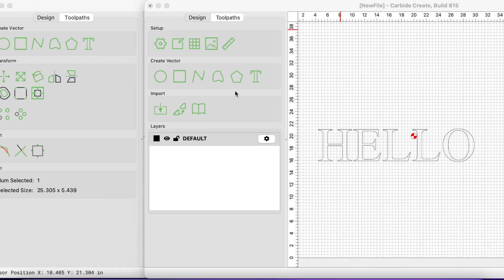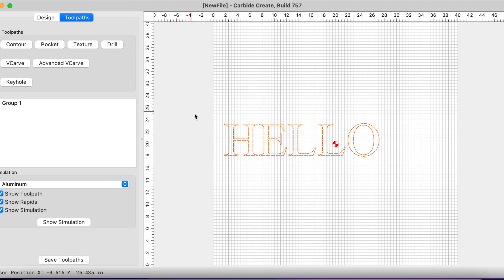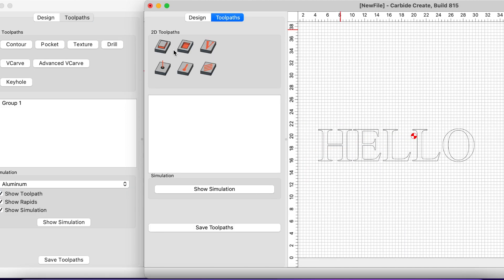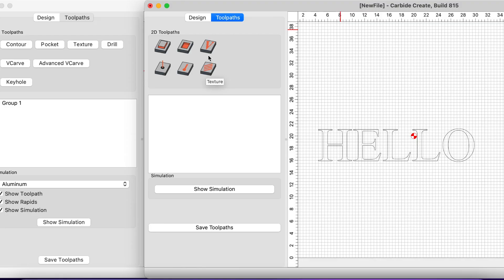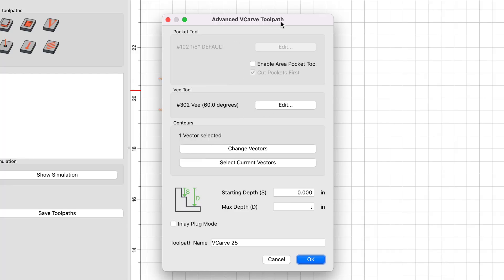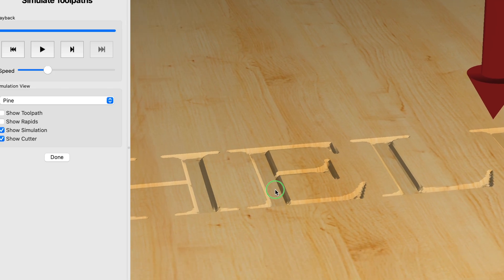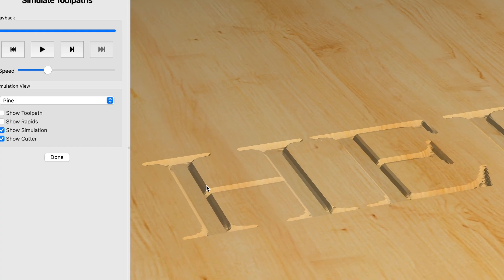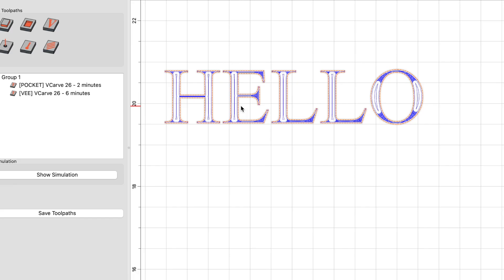Carbide Create Version 8 - 5 Updates You NEED To Know!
WEN TOOLS:
- Wen Forstner Bit Set
- Wen Drill Press
- Wen Bandsaw

MUST HAVE ITEMS:
- 20ft Cable for Shapeoko to Computer